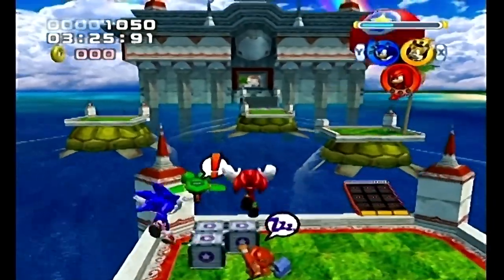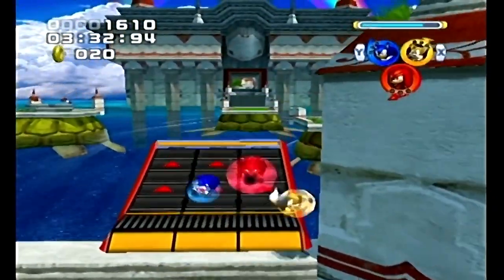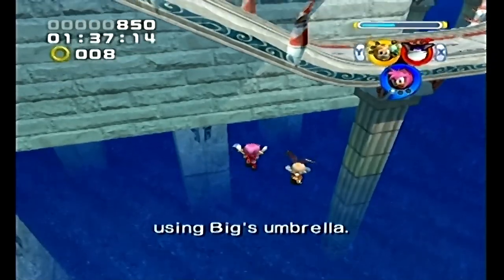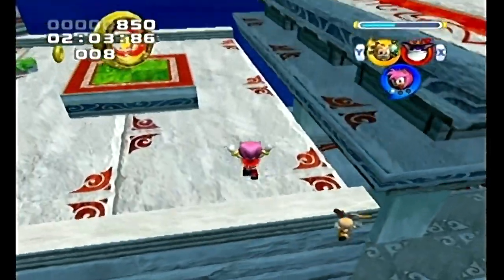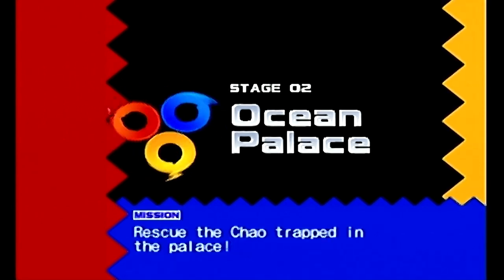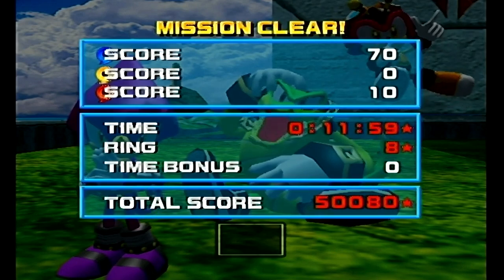SONIC HEROES ACTION REPLAY w/ UDJ & TheNSCL - Episode 2 - Just Like The Genesis Games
Two acts, a boss, and a chance to get an emerald! Just like the 16 bit games! Right?